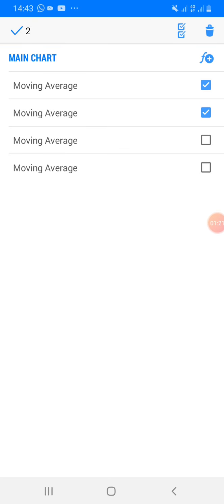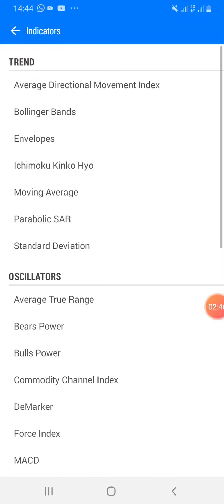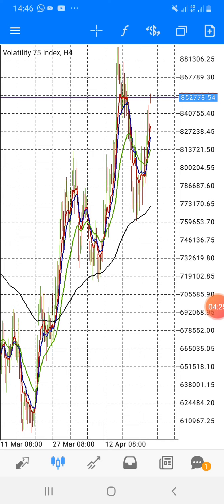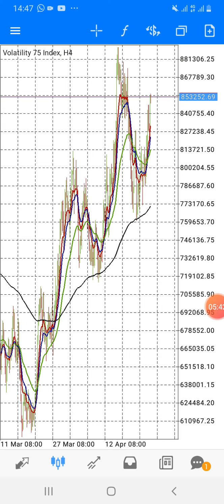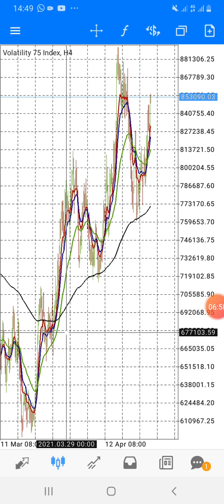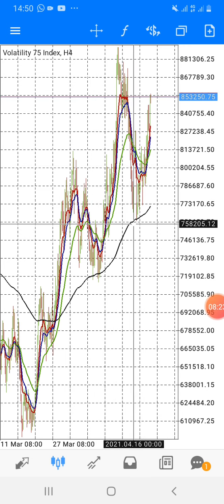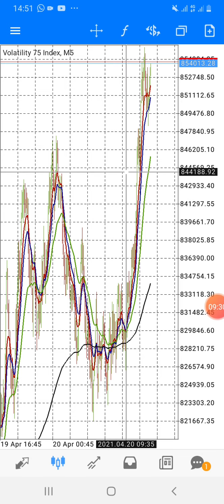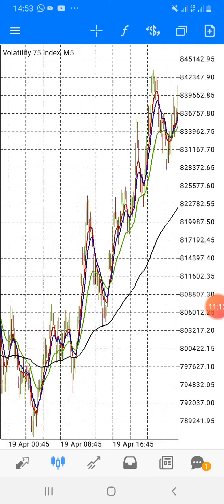NEW V75 TRADING STRATEGY 2021 FOR SWING TRADERS AND SCALPERS|TRY THIS 1!